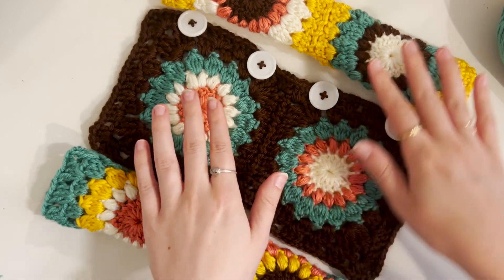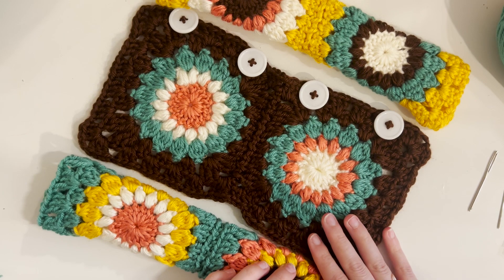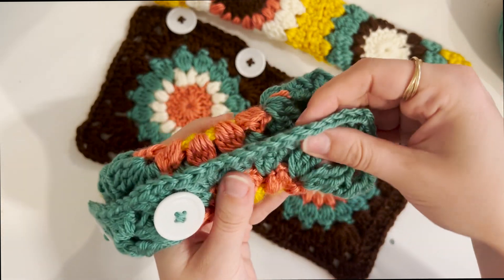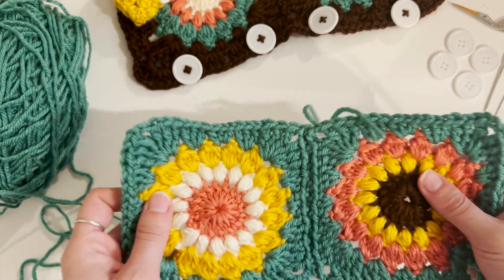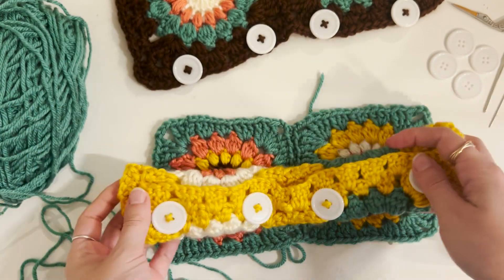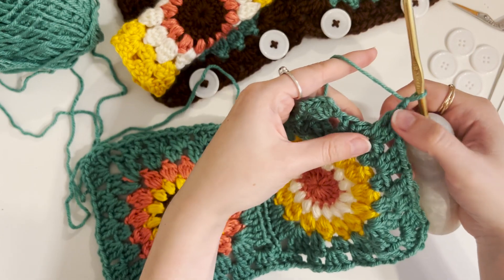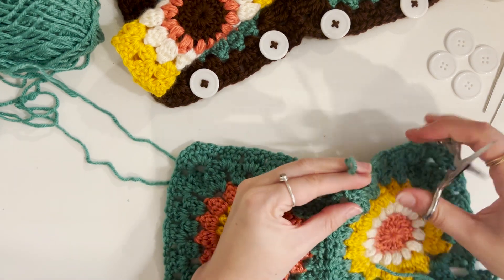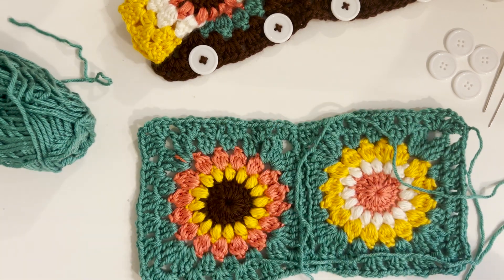TURN YOUR GRANNY SQUARES INTO SEATBELT COVERS | BEGINNER FRIENDLY FREE CROCHET PATTERN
This pattern will go over how to turn ready made granny squares into a cute seatbelt cover. Have your granny squares ready to go for this step by step tutorial.

00:00 Intro, supplies
04:50 Pattern
12:06 Sewing on the buttons